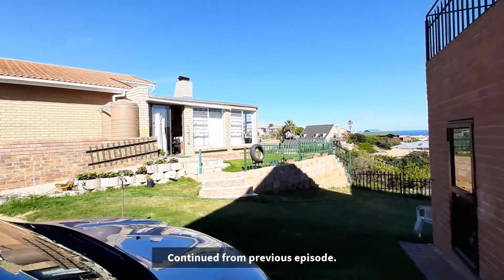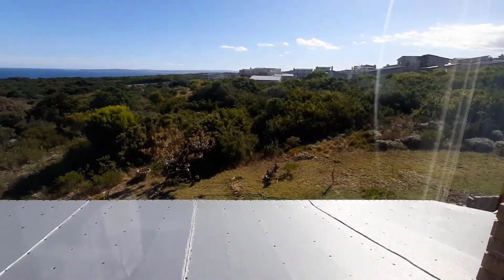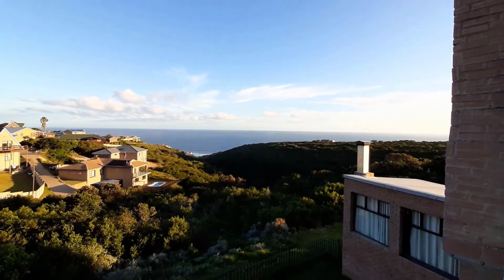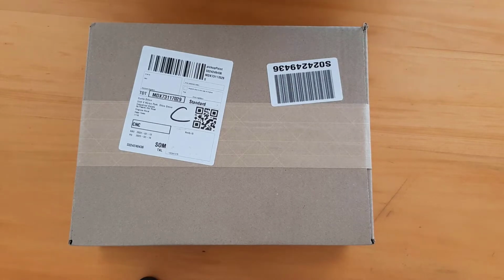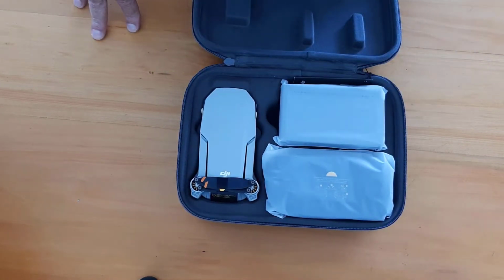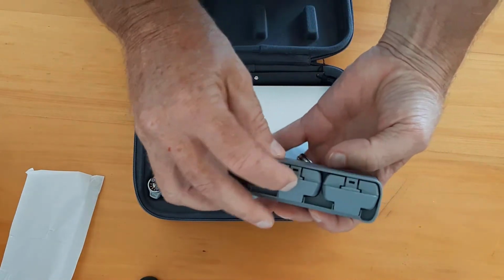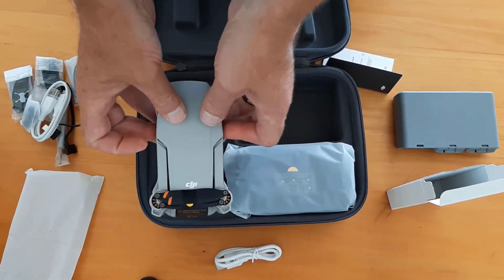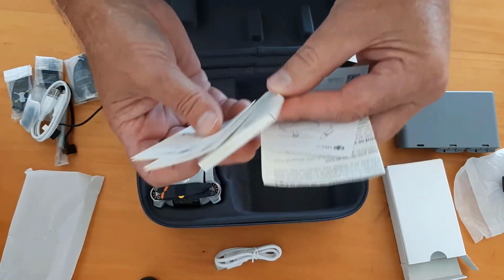S1 - Ep 69 – Flying my DJI Mini SE drone for the first time!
We finally arrived at our accommodation in Dana Bay. What a spectacular place and view we had! So, I finally bought my DJI Mini SE drone two weeks before and flew it for the first time. Man, was I nervous! I was really surprised at how small it was, but I am impressed at how easy it was to learn to fly the drone, which has been christened 'Droney'. The picture quality is impressive, as is its stability while flying. I must also add that I had the perfect setting for Droney's inaugural flight. Enjoy!